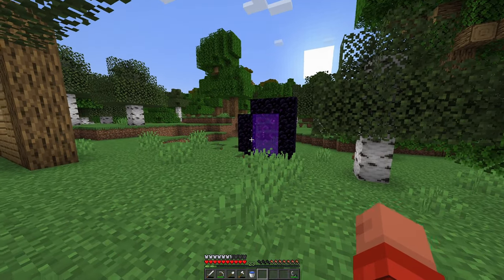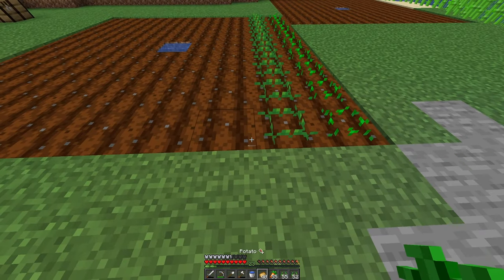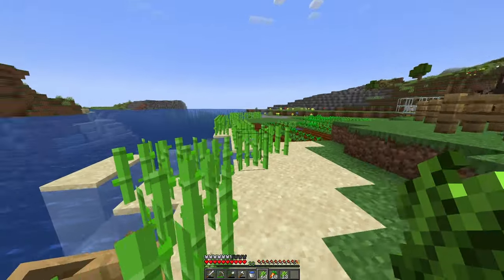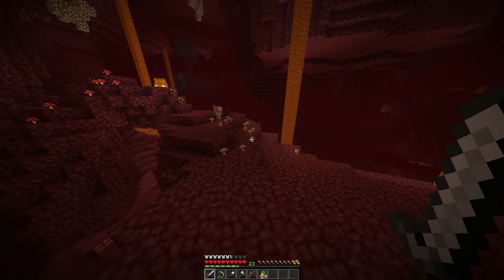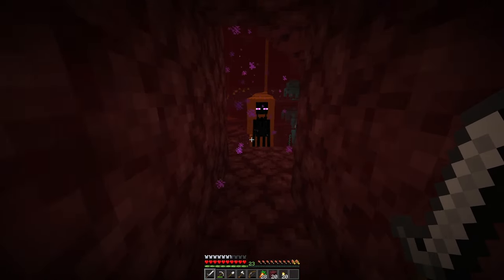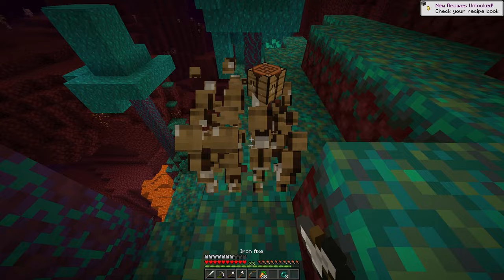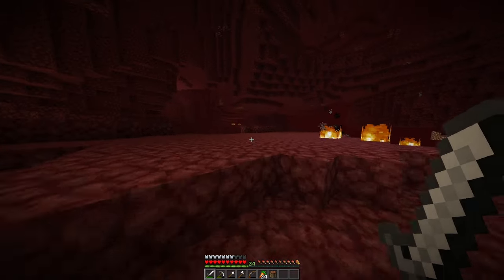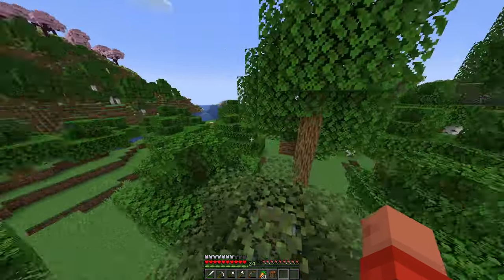To The Nether! - Let's Play Minecraft [5]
Ever heard of the Nether? It's a fun and magical place, that also has a lot of stuff that wants to hurt you! There's some undead stuff, some alive-ish stuff, and random cube looking things that are like lava slimes or something?